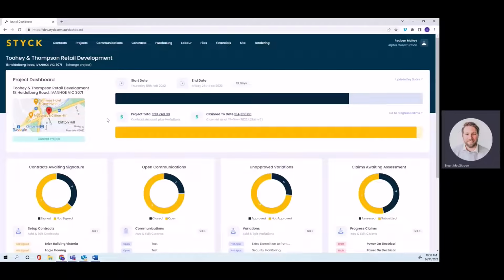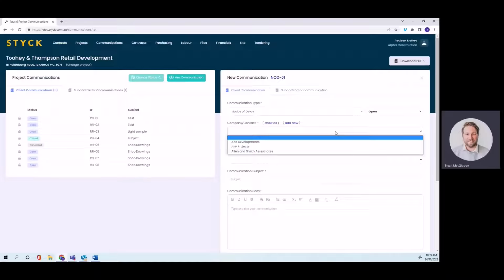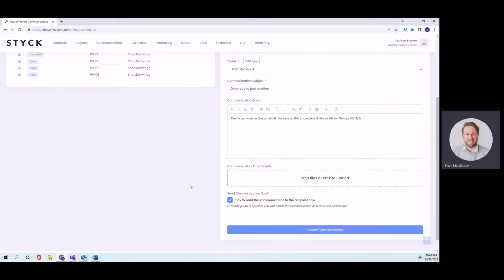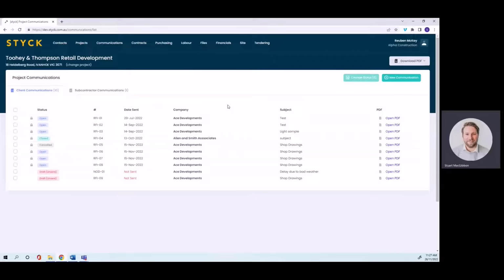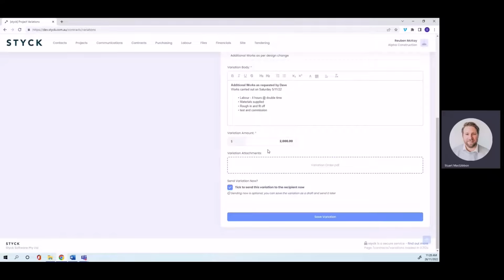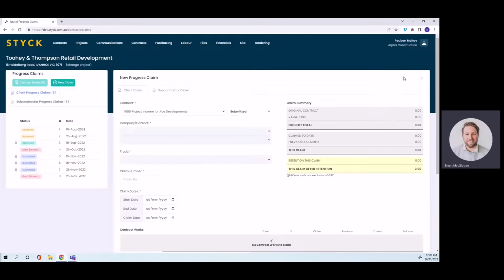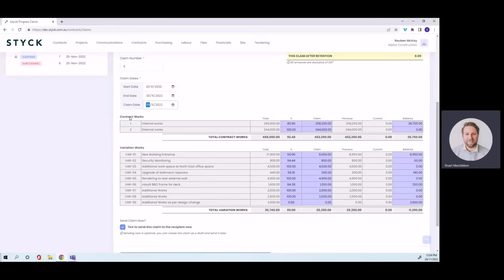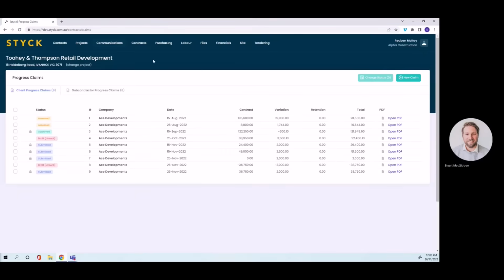Styck Software - 3 Core Tools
3 Core Tools every Subcontractor needs.
- Communications
- Variations
- Progress Claims